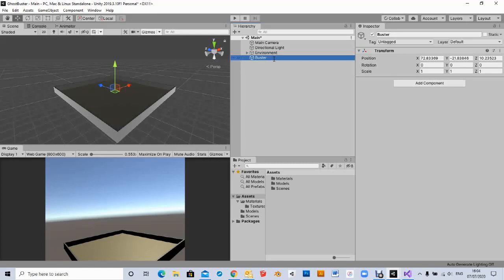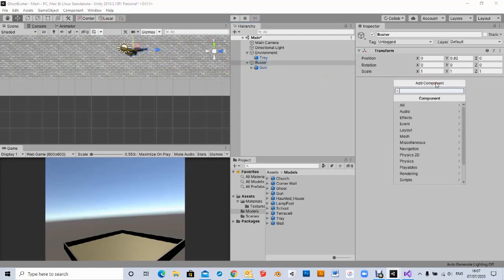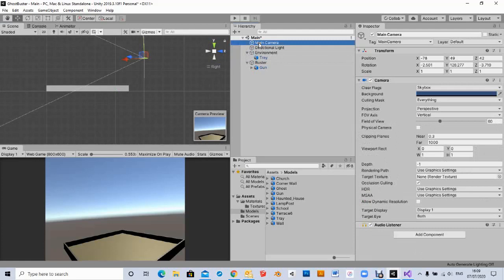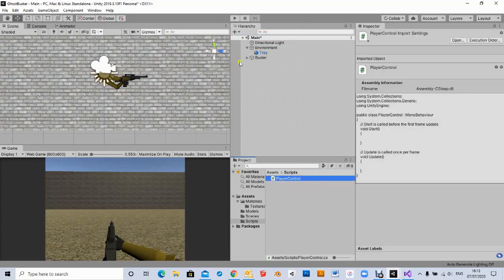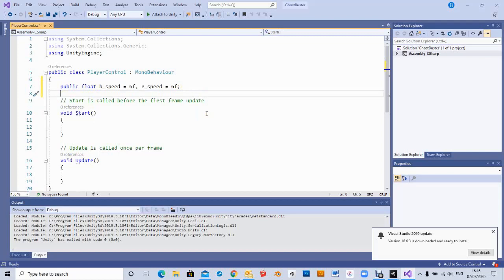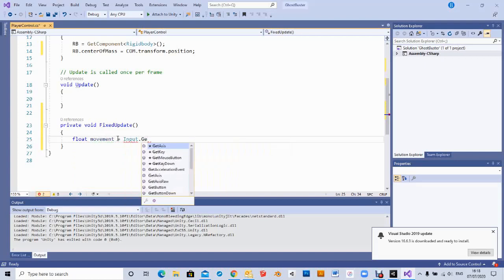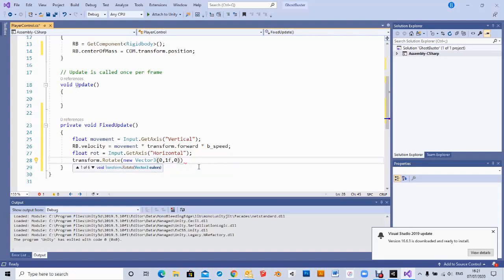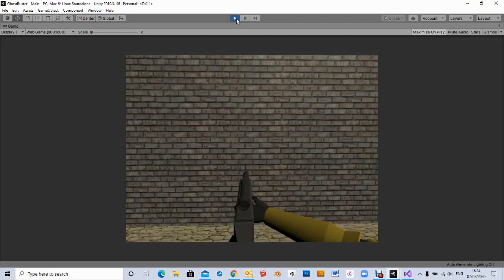GhostBuster2 Creating the Player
How to buid a FPS character